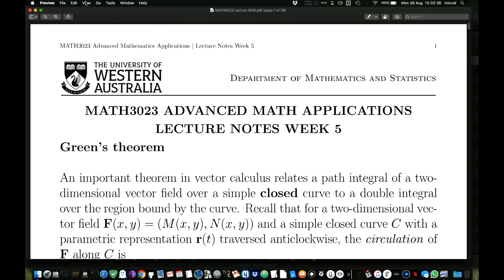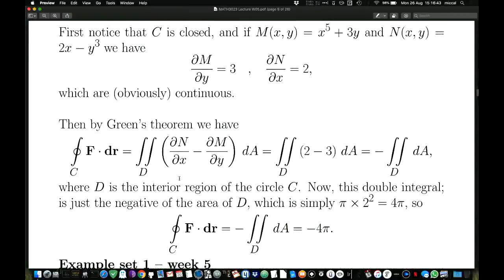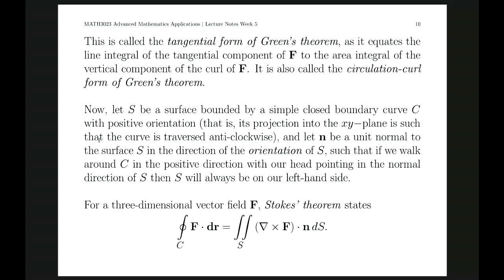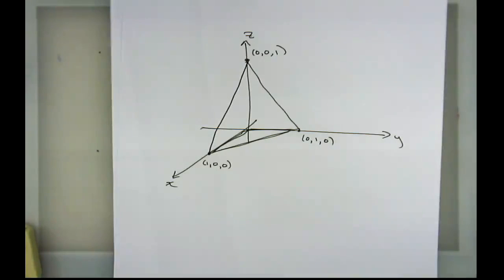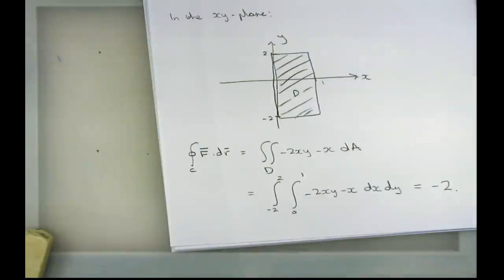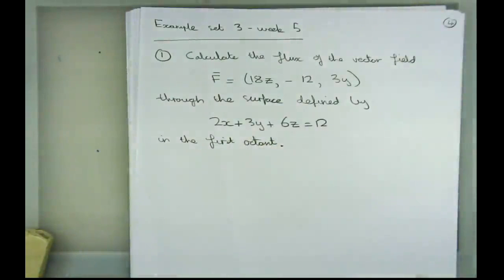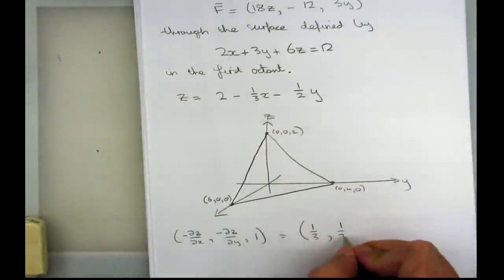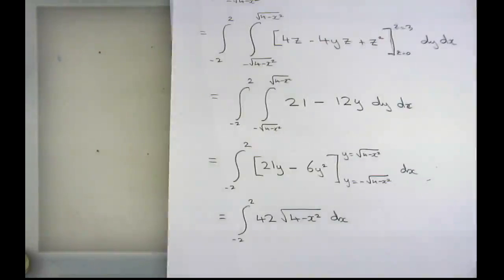MATH3023 Week 05